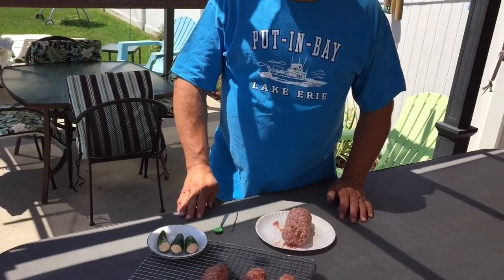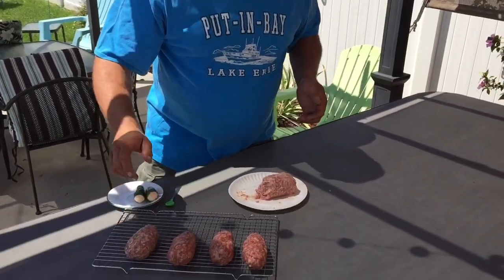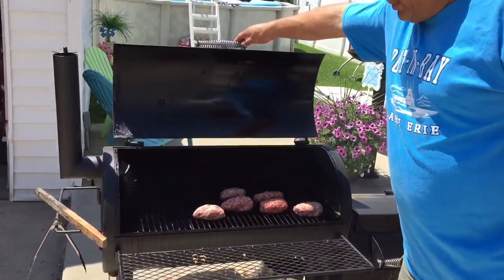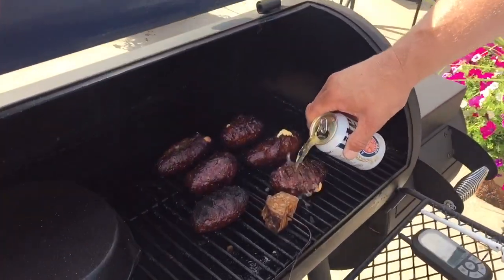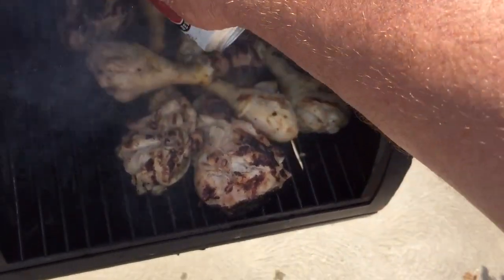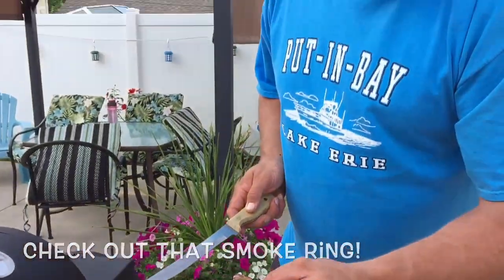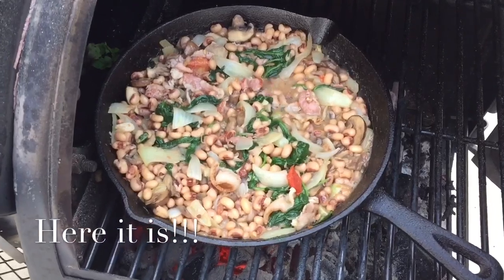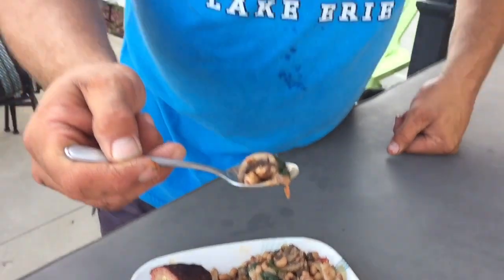Black Eyed Peas with Chicken | and Armadillo Eggs.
This is a simple recipe featuring Armadillo Eggs (Stuffed Jalapenos), Zesty Italian Chicken & Black-eyed Peas in the Cast Iron Skillet.  All on the Oklahoma Joe's Highland smoker.  This video includes chicken marinated in Zesty Italian Dressing and a Black-Eyed Peas side dish in a cast iron skillet, both prepared on the fire box side of the smoker.

This video was produced on: July 9, 2017.

Stubbs Sticky Sweet
Amazon Store

Smoker: Oklahoma Joe’s Highland

Special Credits:
Black- Eyed Peas by: 44 Magnum HunterX:

Products Used:
-Stubbs Sticky Sweet BBQ sauce:

Special Thanks to my wife and son, Shawn and Jacob Kasper, who assisted me with the production and consultation of this video.